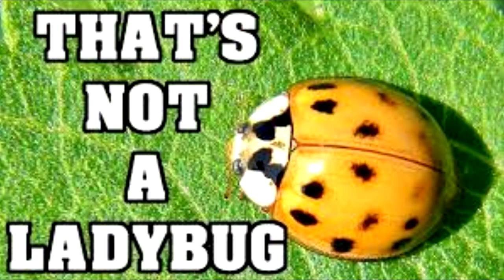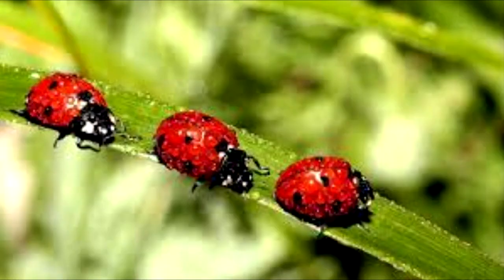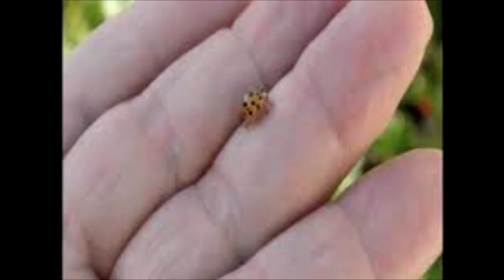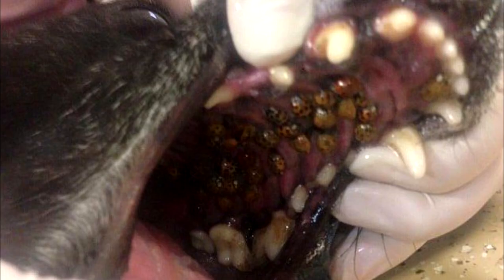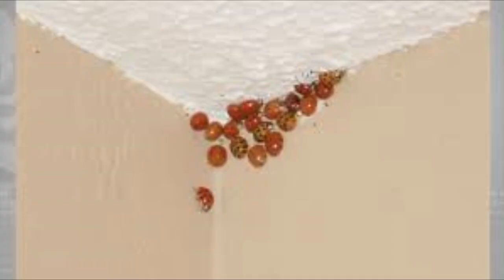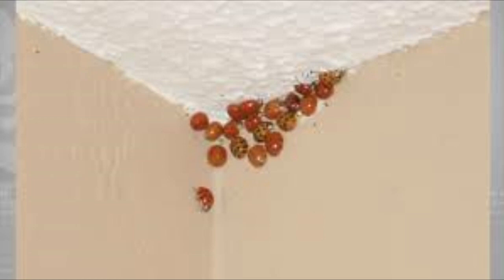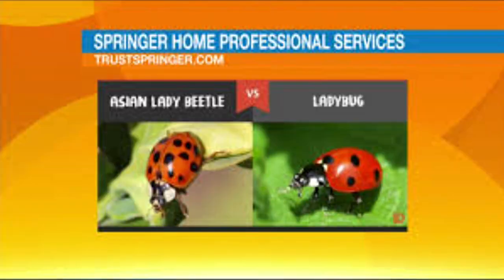unexpected insect that may attack your dog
new insett that may attack your dog